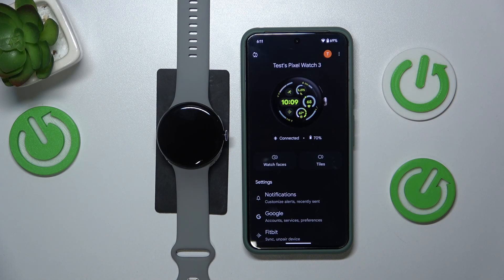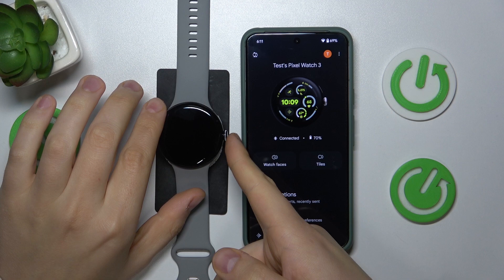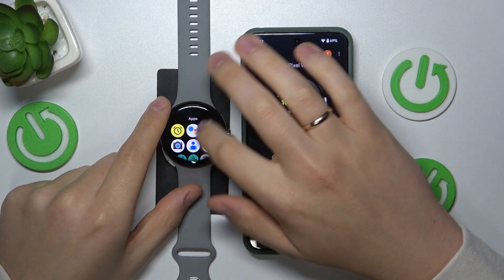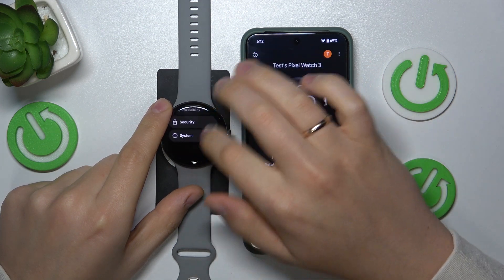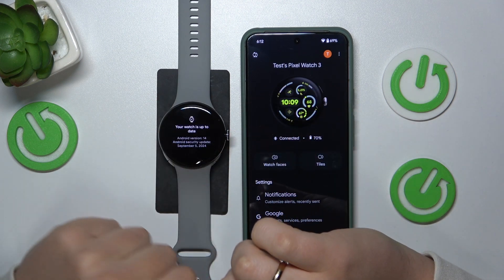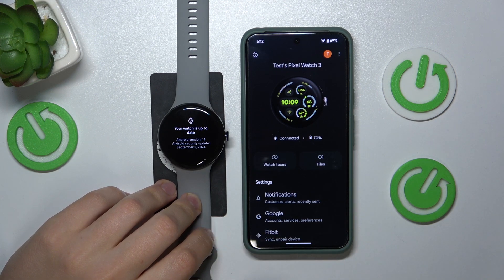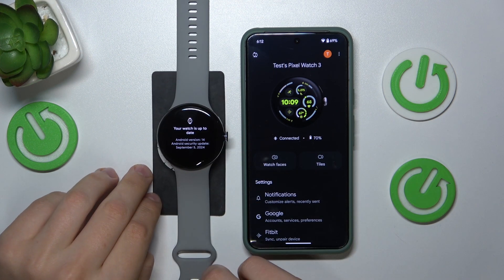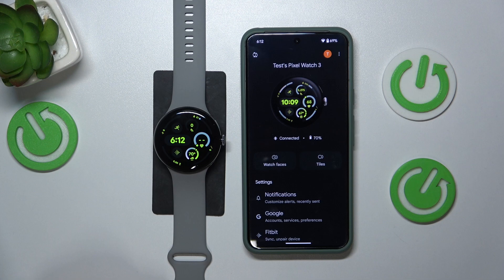How to Update Your Google Pixel Watch 3: Step-by-Step Guide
Hi! In this video, we’ll show you how to update your Google Pixel Watch 3 to ensure you have the latest features and improvements. Keeping your smartwatch up to date is essential for optimal performance and security. Join us as we walk you through the step-by-step process of checking for updates and installing them smoothly.

Importance of Keeping Your Google Pixel Watch 3 Updated
Step-by-Step Instructions for Updating Your Watch
Tips for Troubleshooting Update Issues